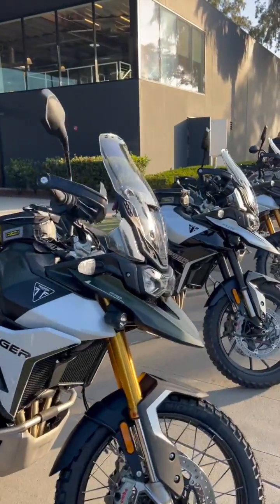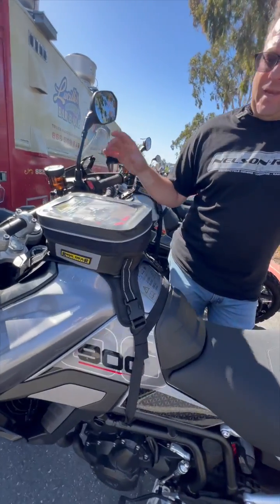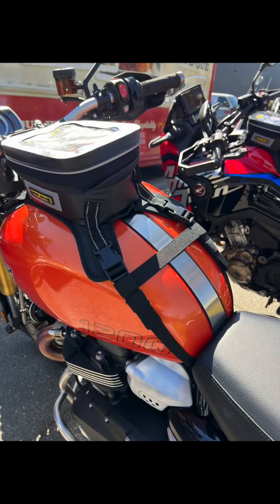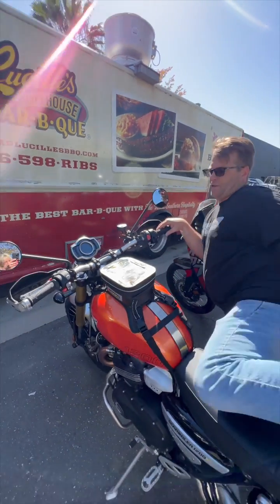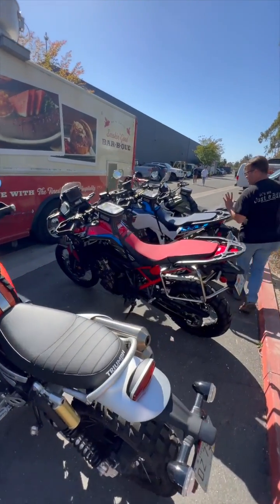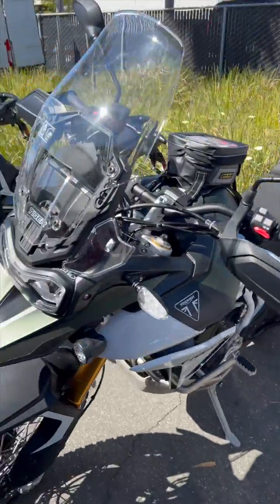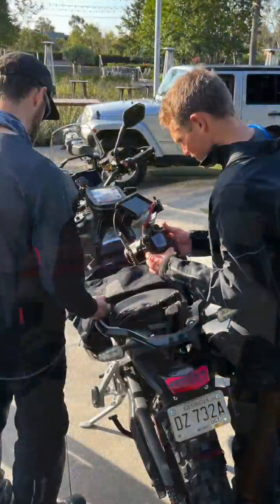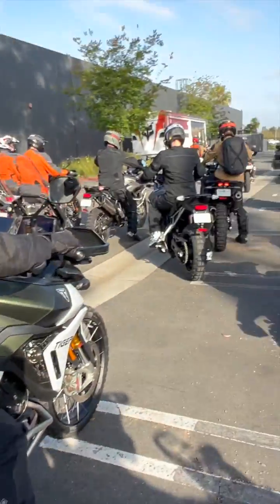Nelson Rigg Hurricane Dual Sport Tank Bags on @foxracing ADV Gear Launch Bikes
Today we got to kit out the Press Launch Team bikes with our Hurricane Dual Sport Tank Bags for the launch of the new  @foxracing Adventure line of gear. The Recon ADV,  the Defend ADV and the Ranger ADV kits. These look great! Have a look!!!

To Learn more or to shop or full line of products, check out our

The Nelson Rigg / Rigg Gear Adventure Team